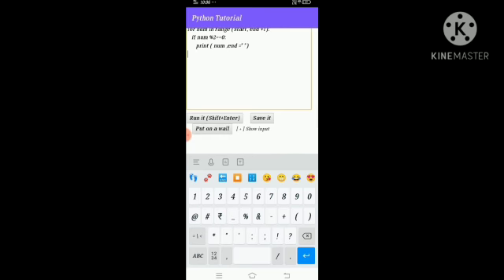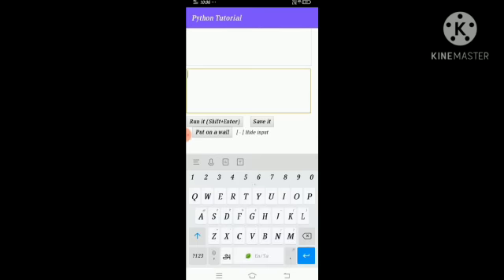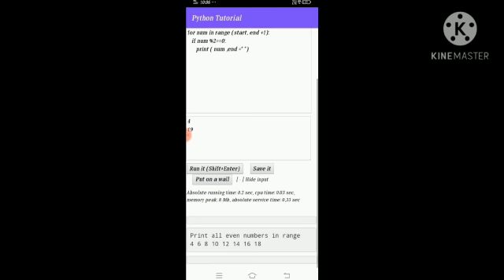Python program to print all EVEN numbers in a range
ABOUT : SRI ADI CHUNCHANAGIRI WOMEN'S COLLEGE,
                 KUMULY ROAD,
                 CUMBUM,
                 THENI (DT) ,
                 TAMIL NADU